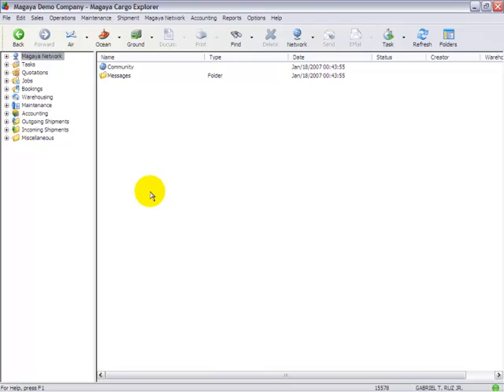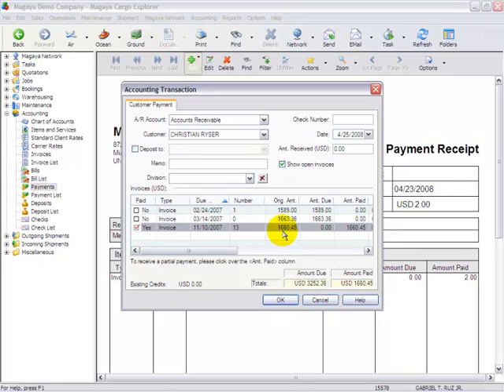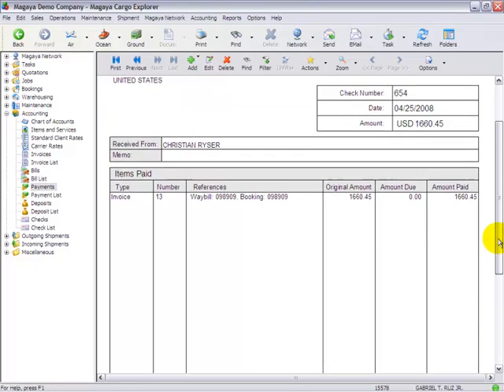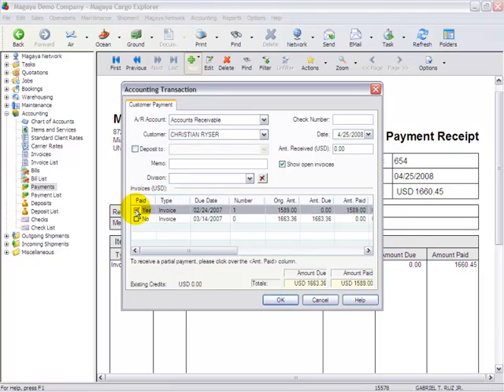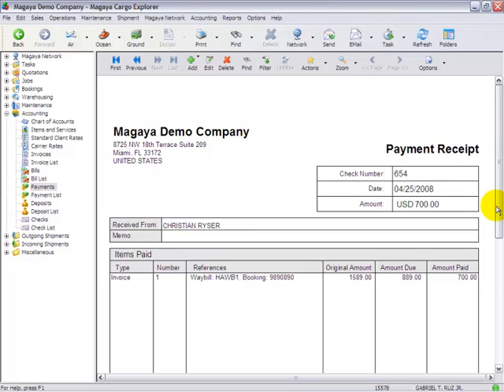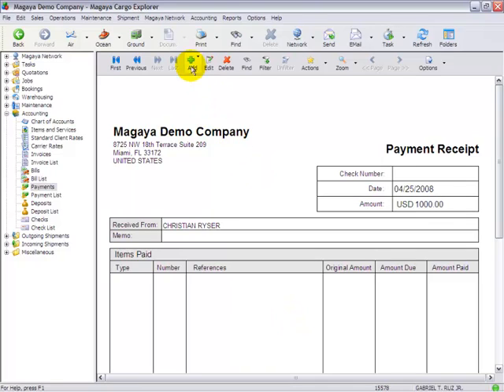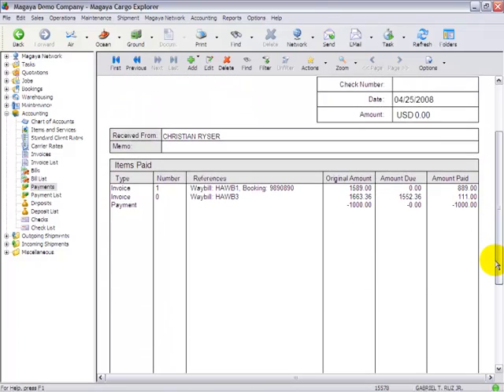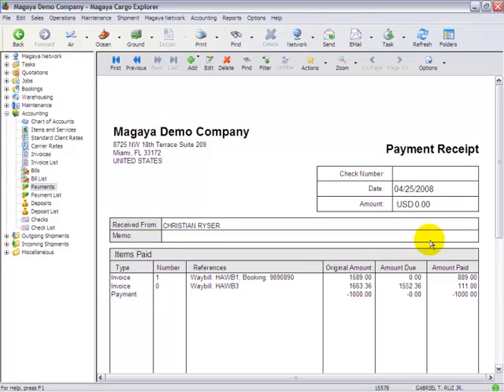Receiving Payments in Your Magaya System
This video tutorial covers how to:

• Apply full payments to invoices
• Apply partial payments to invoices
• Receive payments in advance
• Apply credits to invoices

Use this video to get the basics of this procedure. To get an in-depth analysis of integrating this procedure into your business, contact our Implementation specialists who can show you how Magaya software can optimize your operations work flow. See Magaya.com.